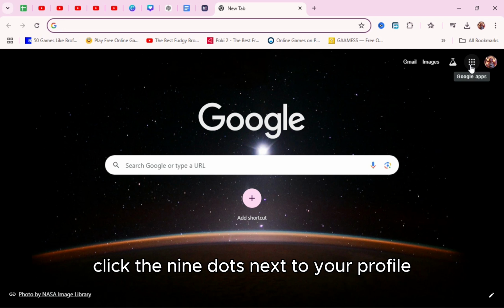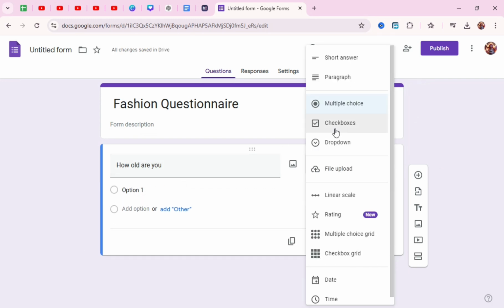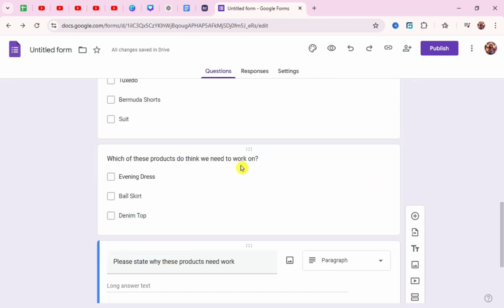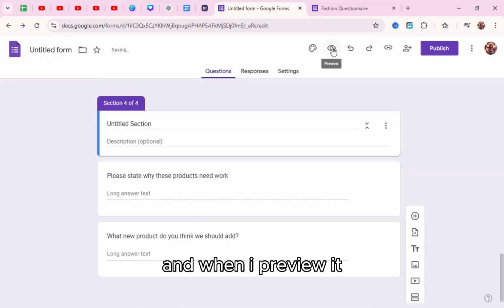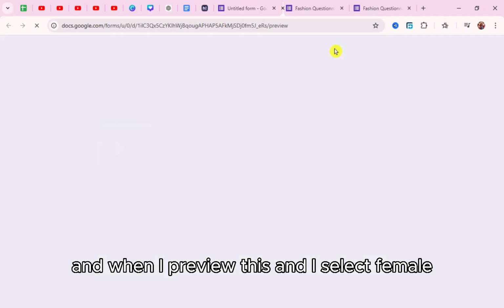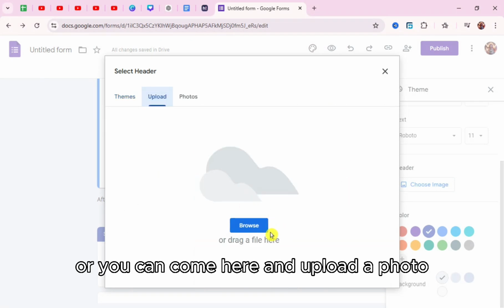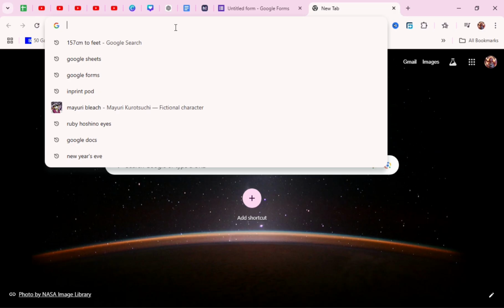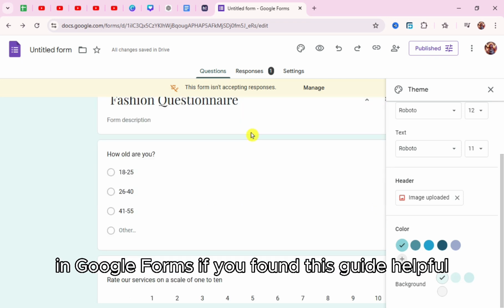How to Make a Good Questionnaire on Google Form In Simple Steps [Easy Guide]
If you're wondering how to make a good questionnaire on Google Form, you’re in the right place! Whether you’re conducting surveys, gathering feedback, or just need a questionnaire for interviews, this video will guide you through the entire process step-by-step. Making a well-designed questionnaire on Google Forms is key to receiving clear, accurate, and insightful responses. In this tutorial, we’ll cover everything from setting up your Google Form to customizing your questions, making your form look professional, and sharing it with others.

Creating a good questionnaire on Google Form doesn’t need to be complicated. We’ll show you how to organize your questions efficiently, create sections for better readability, and mix up your question types (like multiple-choice, checkboxes, short answer, and more).

We also provide advice on how to make your questionnaire engaging and visually appealing using Google Forms' built-in theme and design options.

You’ll also learn about sections and question branching. These are advanced techniques that can greatly enhance the usability of your questionnaire, especially when you’re gathering data on multiple topics or want to tailor the form to specific responses. We'll show you how to set up these features in your form, making it not just functional but user-friendly.

For those of you who are more familiar with Google Forms, we also share some pro tips for making your form stand out, including customizing the look and feel of your questionnaire. With our tips, you’ll be able to create forms that stand out in both function and design.

By the end of this video, you'll have a fully functional, well-designed questionnaire ready to collect responses. So, if you're wondering how to make your next questionnaire on Google Form a success, don’t miss this detailed guide that takes you through the process step by step.

Whether you're new to Google Forms or looking to improve your form-building skills, this tutorial will give you everything you need to create the perfect questionnaire.